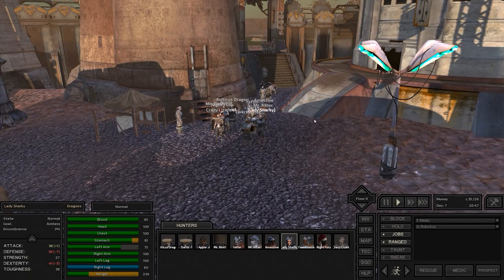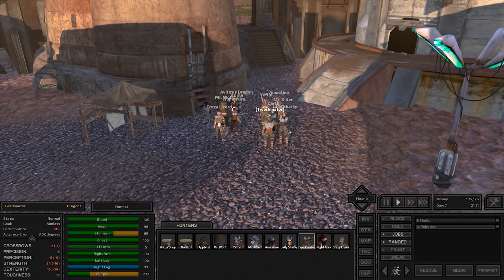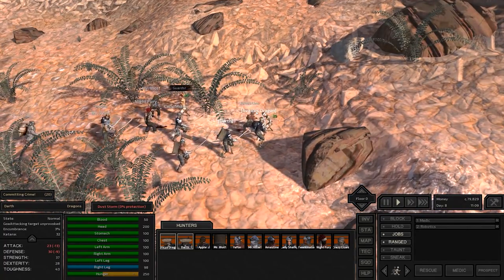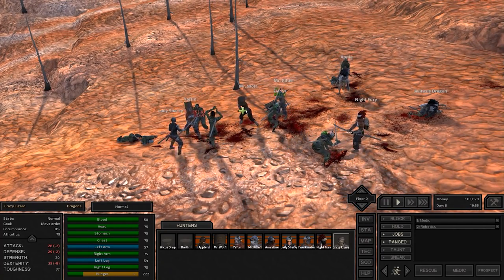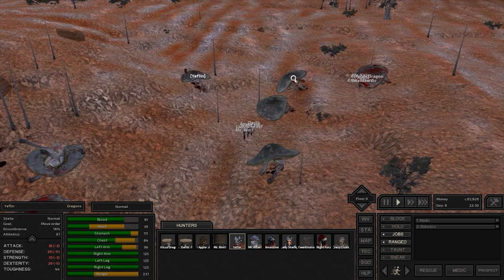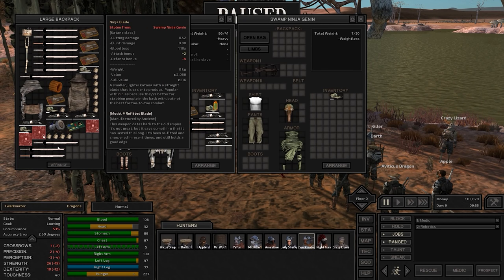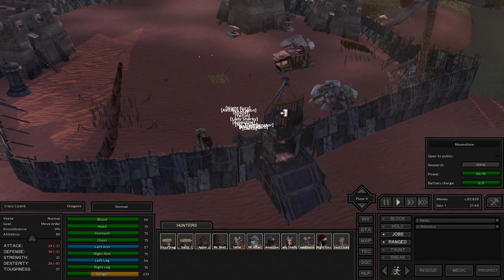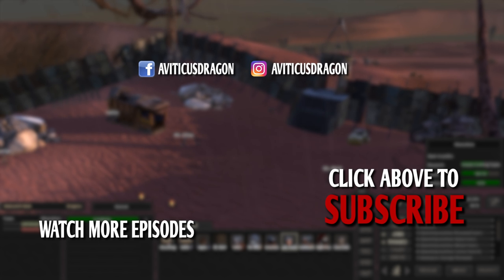Kenshi Ironman PC Sandbox RPG - EP16 - THE DEATH TOUCH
In this episode of Kenshi, our companions head back towards our base of Moonshine, getting into battles along the way. New robotic limbs are purchased to equip our people and Twerkinator gets into trouble.

Mods being used:
256 Limit Recruitment
Dark UI Mod
Kenshi Icons